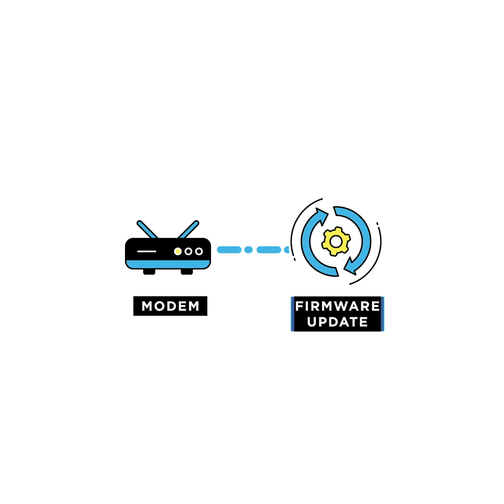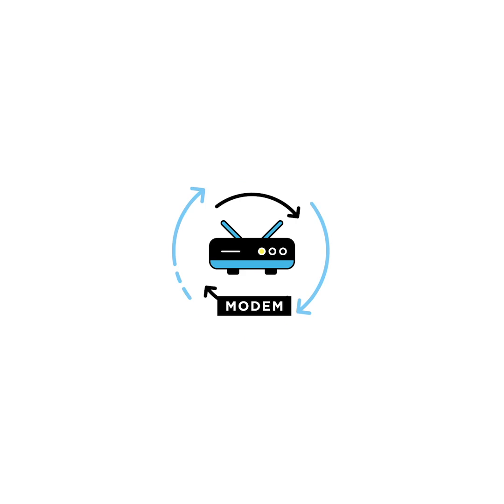How-to: Learn about modem firmware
Learn about modem firmware in Belong's animated 'How-to' series.

Belong. Carbon neutral mobile and internet.

Read our blog article about how to maximise your internet

Belong mobile and internet.

Video description:

Title:  ‘'Modem firmware’'

Narrator: “Just like your mobile phone, your modem requires software updates from time to time to help it fix bugs and run faster. This software is called firmware. Most new modems will update their firmware automatically, but you can also search Google with your modem model number to see if you have the latest update installed.”

The settings icon appear with two blue arrows rotating around it labelled ‘Firmware update’ with a modem next to it. The firmware morphs into the modem where arrows rotate around it. A Google page appears over the top of the modem with ‘Model Number’ in the search bar.